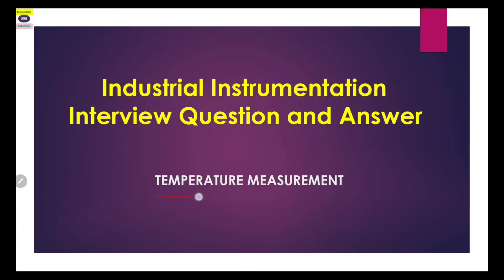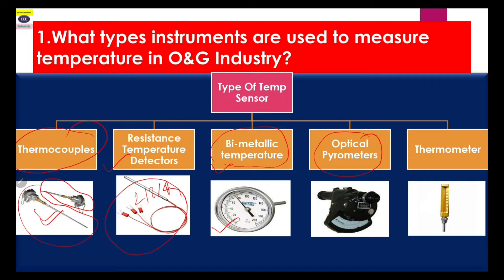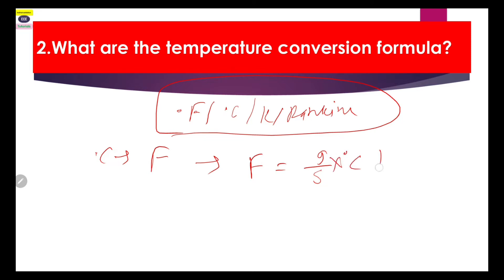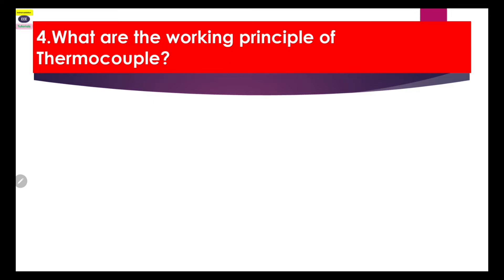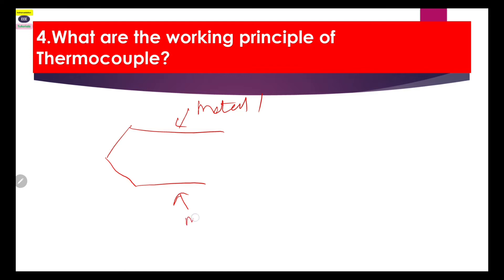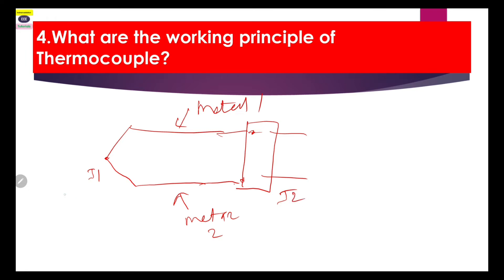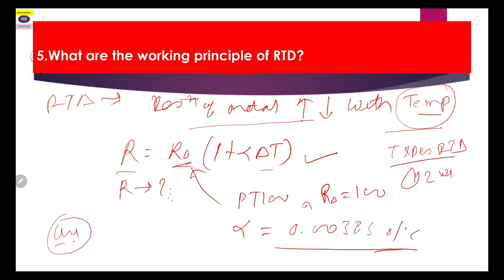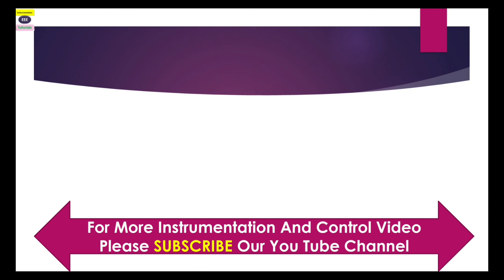Industrial Instrumentation Tutorials In Hindi-Instrumentation Interview Question And Answers Part 02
Nowadays the whole world is moving to develop automation facility. So the scope of industrial instrumentation has been increased and continuously in rising trend. Oil & Gas industry, power plant, pharmaceutical and automobiles industry are getting more automatic then before. So the importance of Industrial instrumentation has been increasing.
Industrial instrumentation Includes: -
Sensor, transducer, transmitter, process variables measurement (Flow,level,temperature,pressure,density etc ) ,control system including PLC and DCS ,fire alarm system,  safety instrumented system, gas detectors, field instruments calibration, control valves, international and national standards, electrical system .
So understanding about Industrial instrumentation is very important for fresher as well as for instrumentation technician.Industrial instrumentation and control learning will help him/her to troubleshoot field instruments and control system in easy way with less time consuming.If we talk about Industrial instrumentation syllabus which we will cover in next 60- 90 days in our video of Industrial instrumentation tutorials.